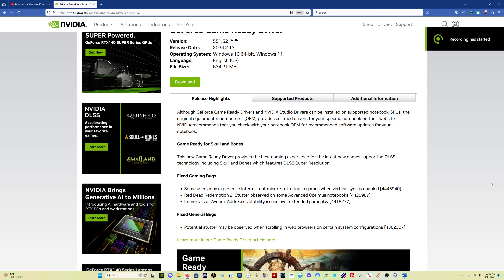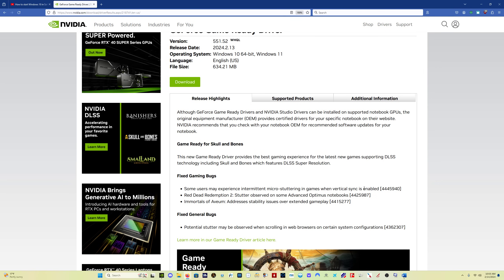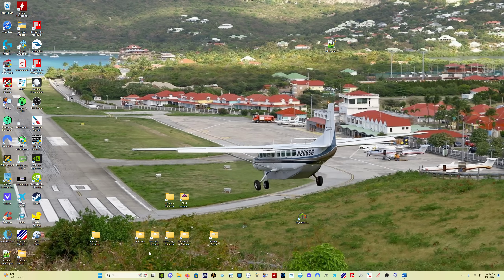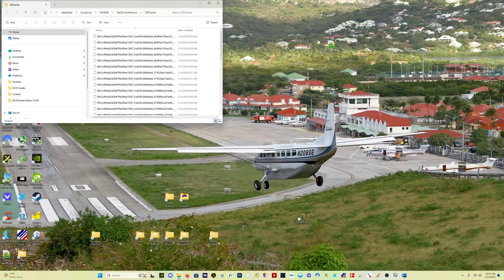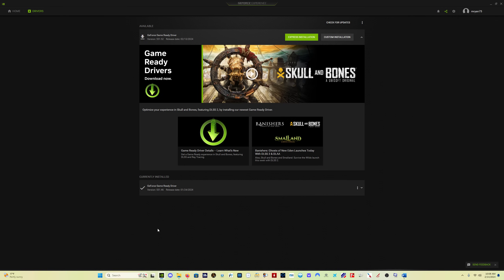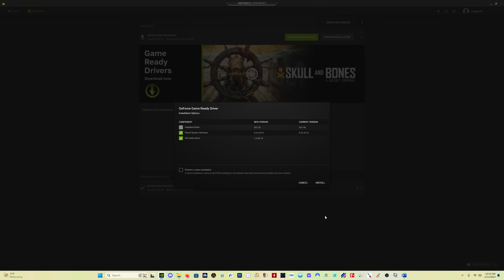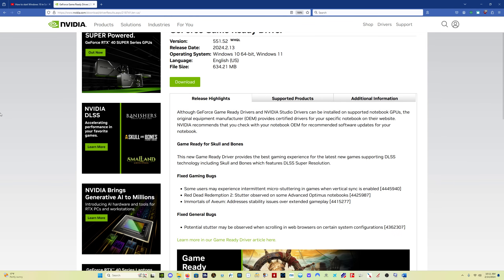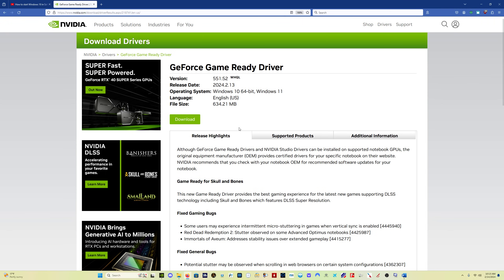MSFS Stutter Fix | NEW NVidia Driver [551.52] Specifically for STUTTERS | MSFS2020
How to install the new NVidia driver [551.52] which is specifically designed to reduce stutters!

Here is the Safe Mode process:
1. Select Windows Key
2. Select Power Button
3. HOLD DOWN SHIFT KEY
4. Select Troubleshoot
5. Select Advanced Options
6. Select Startup Settings
7. Select RESTART
8. Press 4 Key
PC will restart in Safe Mode

00:00 Intro
00:46 DDU No More!
01:35 Booting into Safe Mode
03:00 Deleting Your Caches
05:20 Installing Your New Driver
06:30 Getting GeForce Experience
07:10 Installing the Driver
08:10 HD Audio Driver - Do NOT Install
08:50 Do NOT Perform Clean Installation
09:05 Nvidia Filters NOT Fixed
10:00 Review